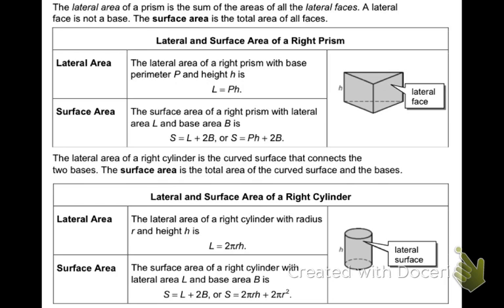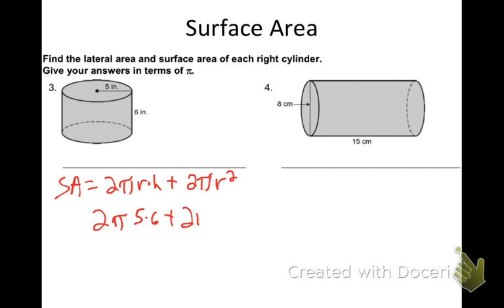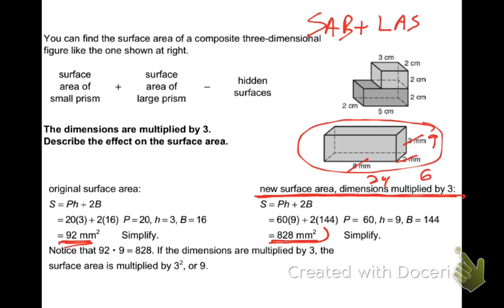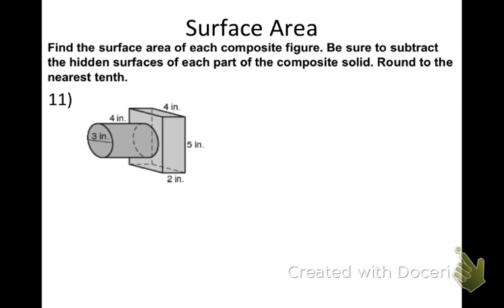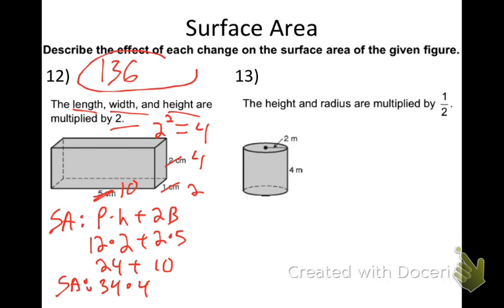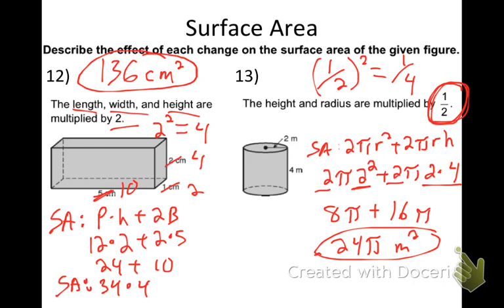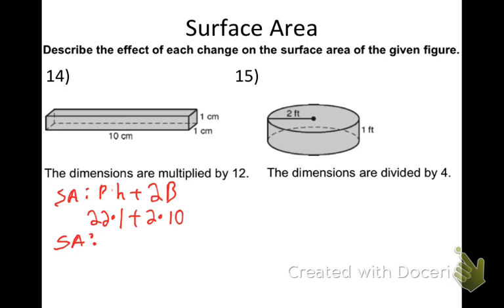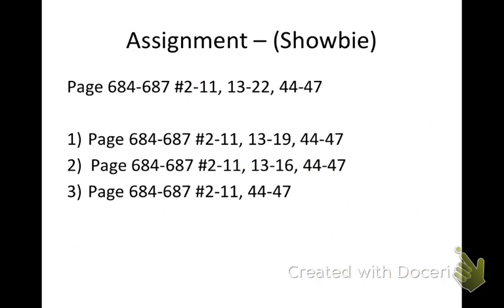Section 10.4 (Surface Area of Prisms and Cylinders) - part 2